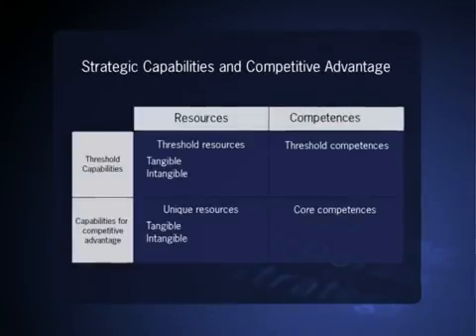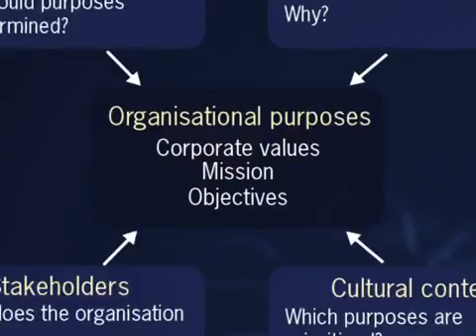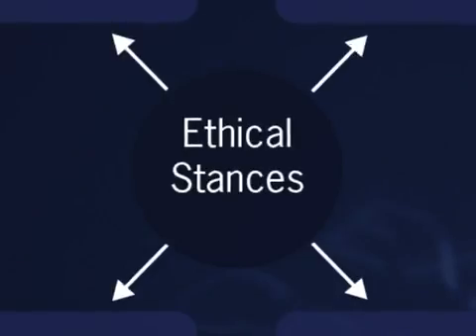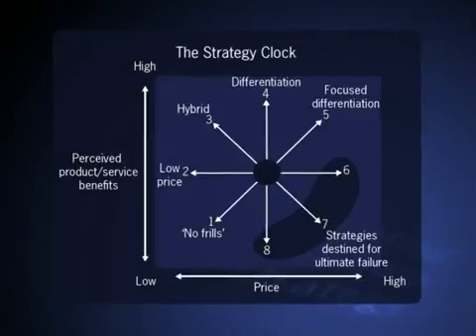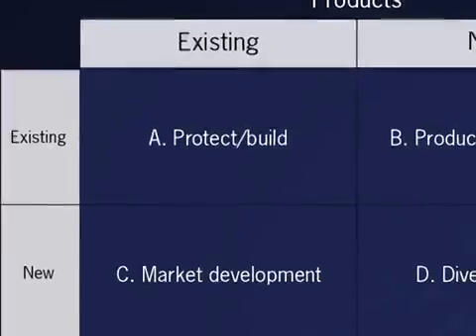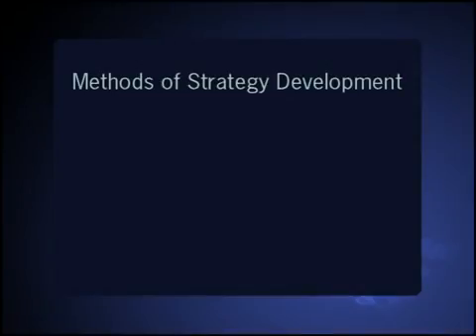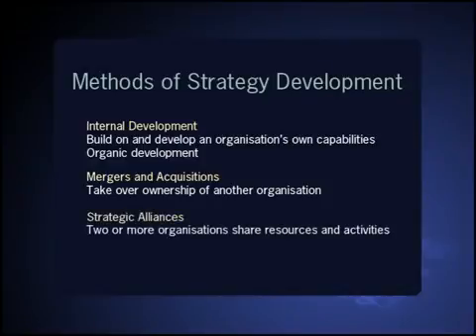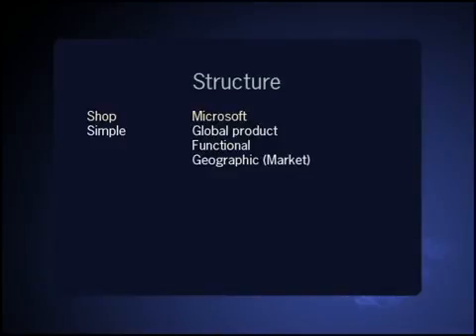SWOT Analysis How To Do a SWOT Analysis, PESTLE Analysis, Porter 5 Forces by best selling Author